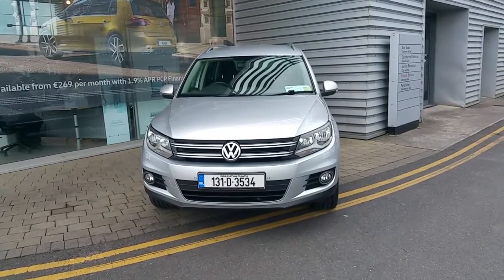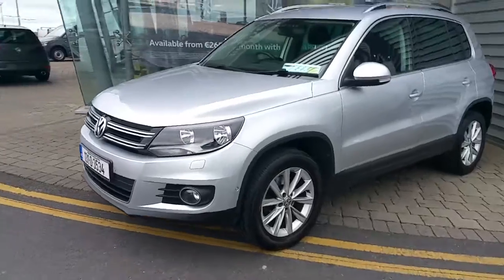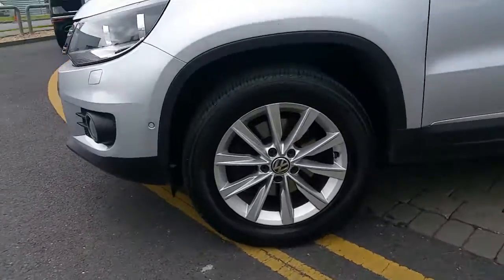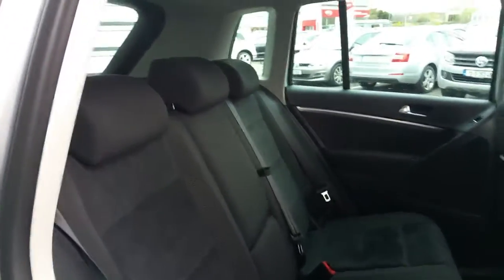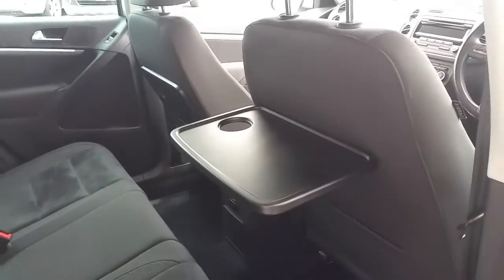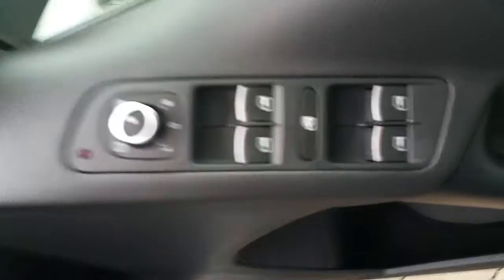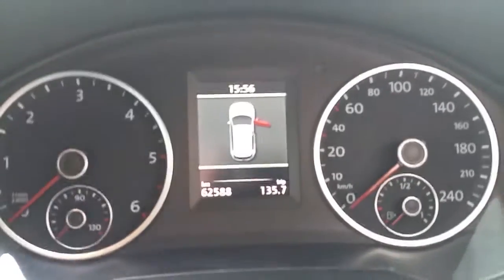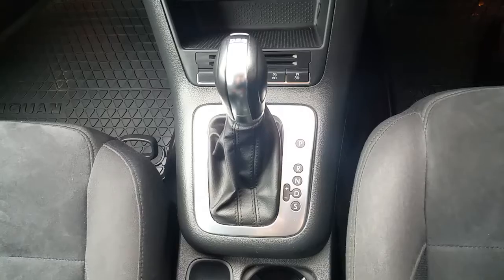131D3534 - 2013 Volkswagen Tiguan SPT 2.0TDI D7A 4M 140HP 20,950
Here is a video of our 131D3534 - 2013 Volkswagen Tiguan SPT 2.0TDI D7A 4M 140HP 20,950. Please contact Sales to arrange a test drive today. Joe Duffy Volkswagen Swords 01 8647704 infojoeduffyvolkswagen.ie